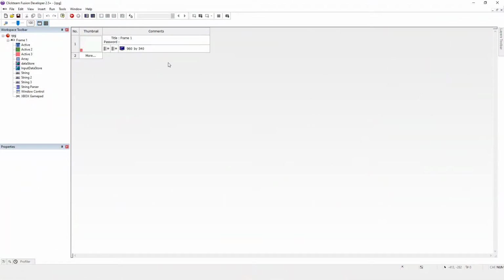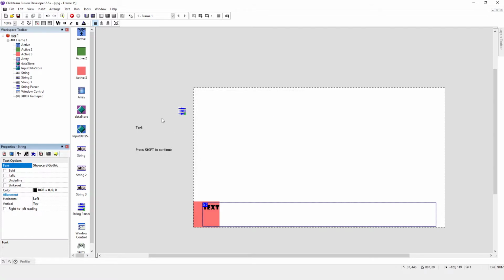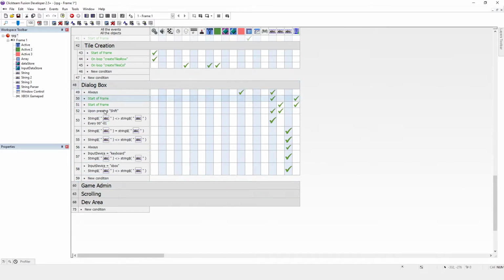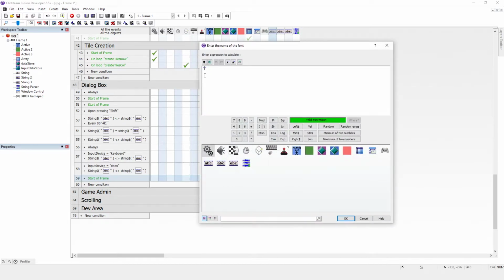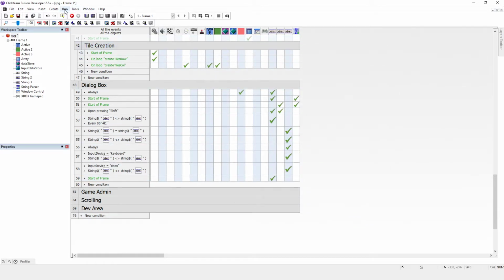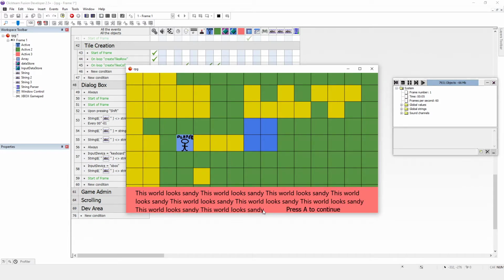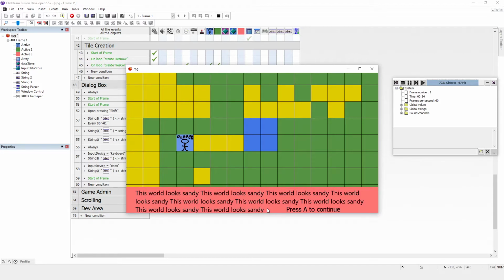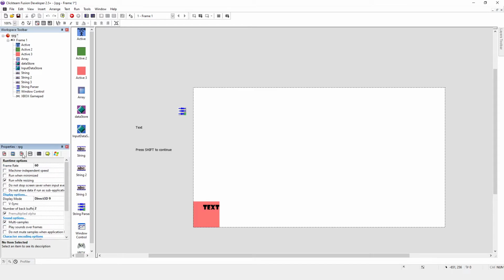Changing The Font - Clickteam Fusion 2.5